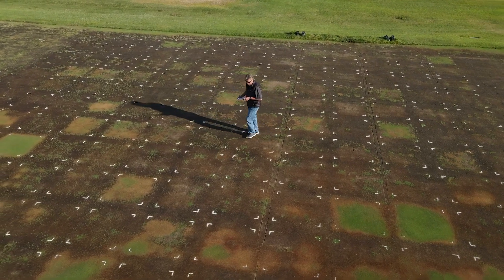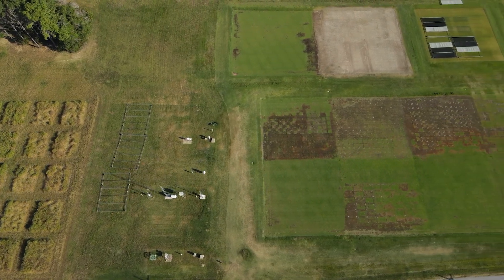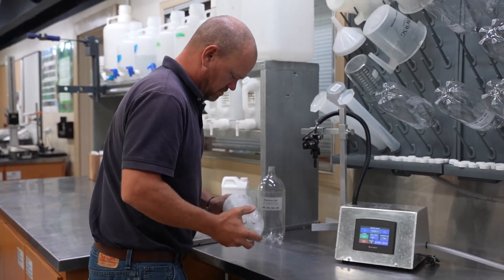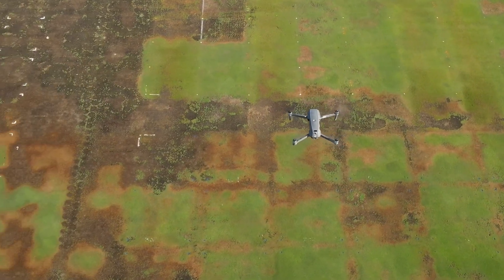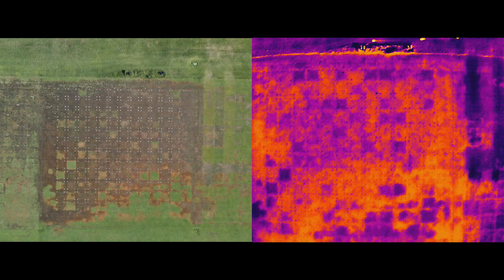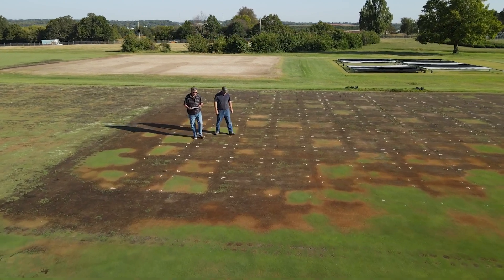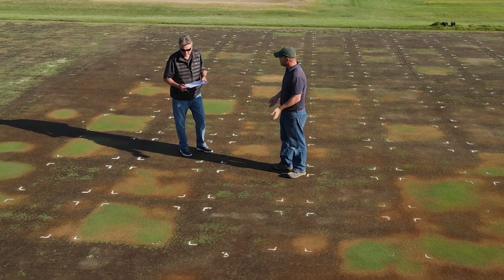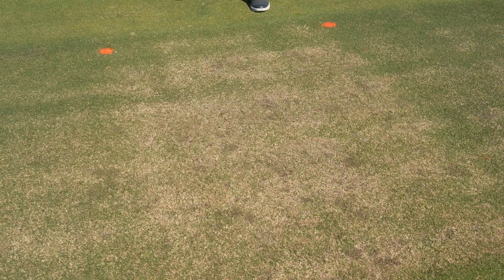Surfactant Research at the University of Arkansas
Dr. Mike Richardson, Research Professor at the University of Arkansas, gives us an overview of the surfactant research they are doing, focusing on data collection and the role technology has played in helping to collect data with use of drones and infrared technology.